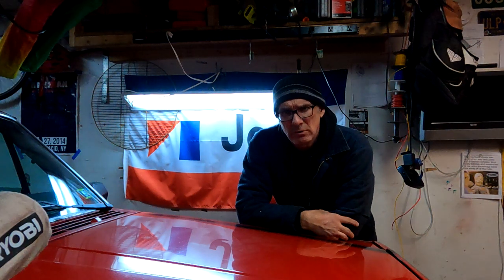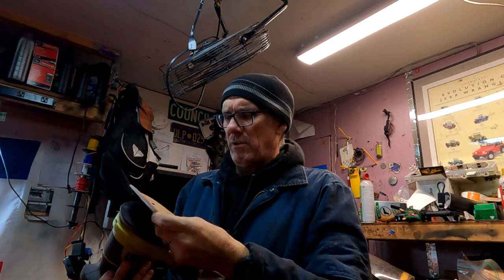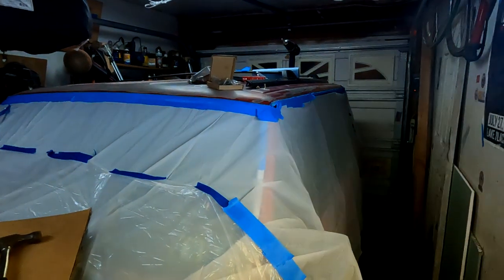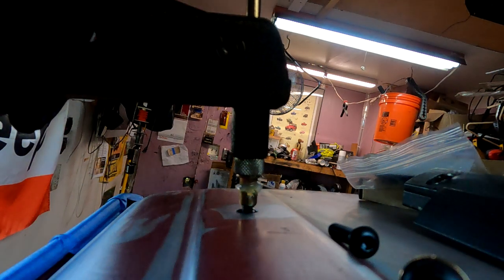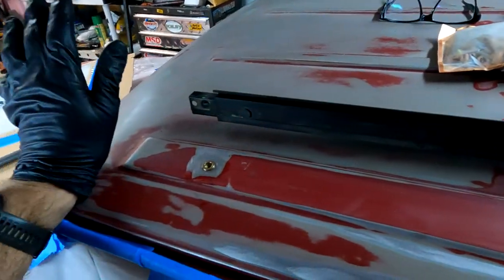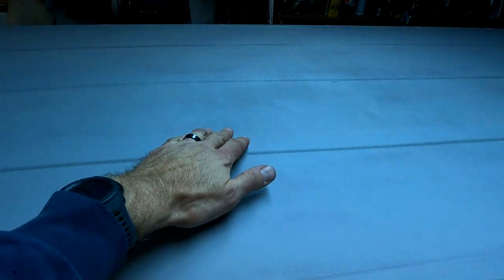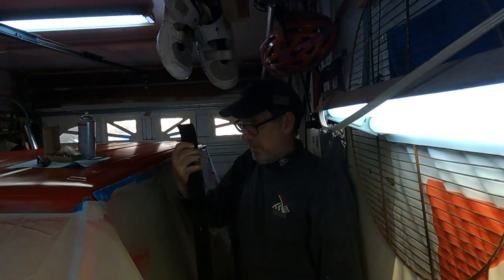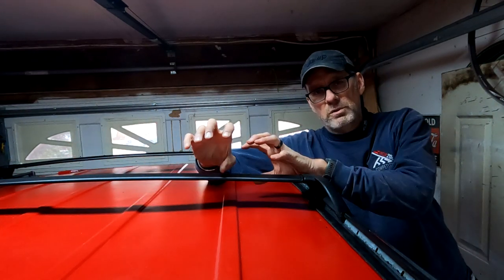Roof Rack Install and Repaint the XJ Roof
The roof was in need of serious repainting. This video covers the steps I took to remove the roof rack rails and how I repainted the roof surface.

Now that the roof has been painted, I plan to get a roof cargo basket to top off the jeep for some great overlanding fun!